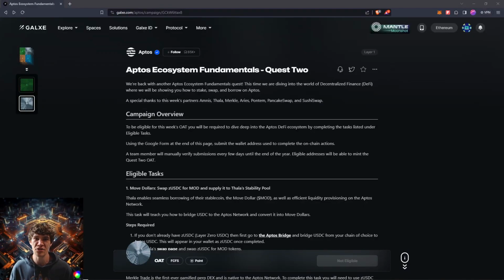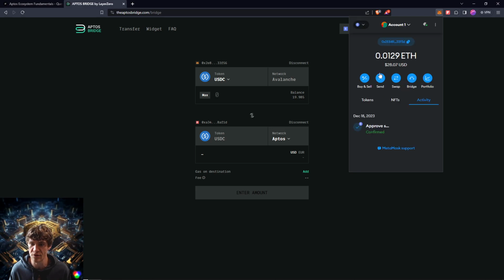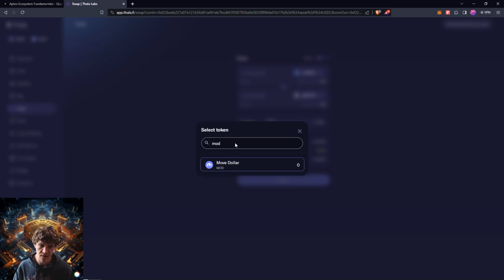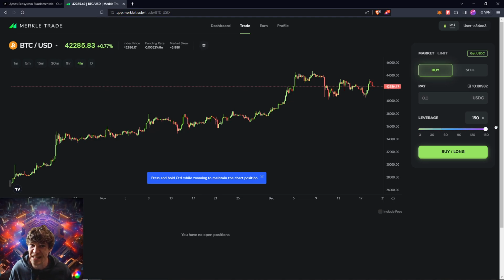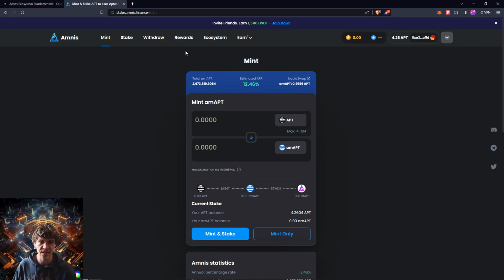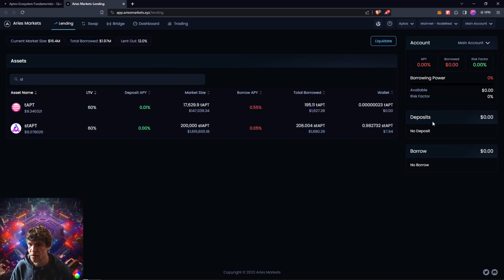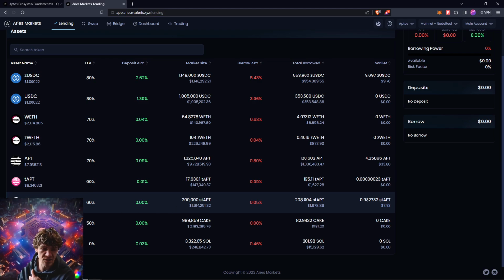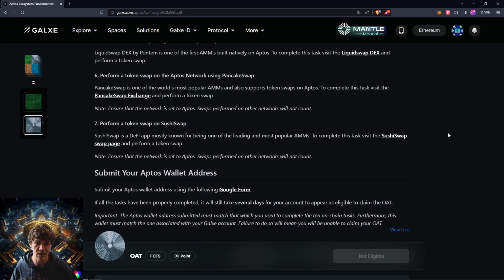Aptos Ecosystem Fundamentals Quest 2: Explore the World of DeFi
In this video we explore the Aptos Ecosystem Fundamentals Quest! In quest 2 we will dive into the world of DeFi with projects Amnis, Thala, Merkle, Aries, Pontem, PancakeSwap, and SushiSwap! Enjoy!